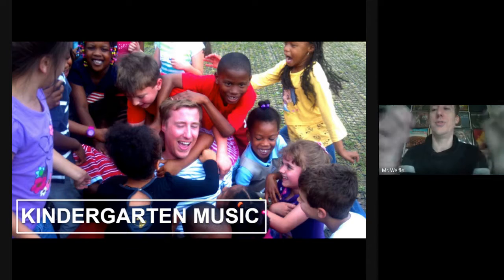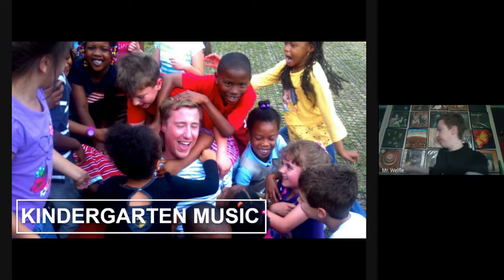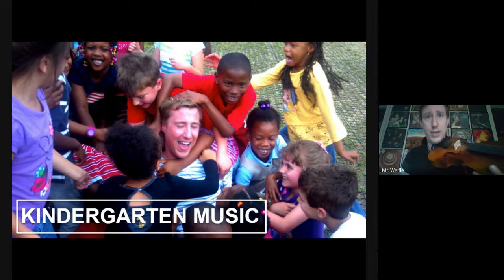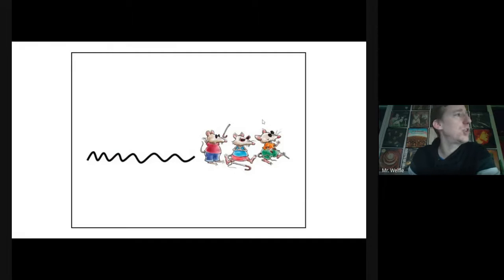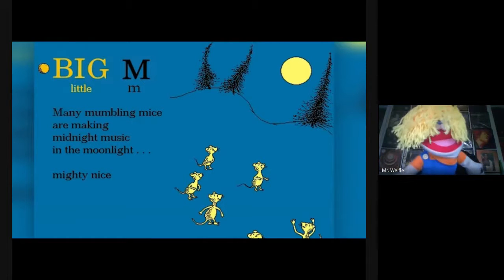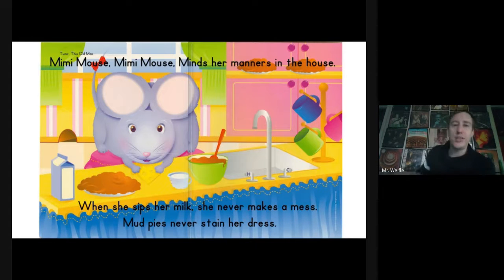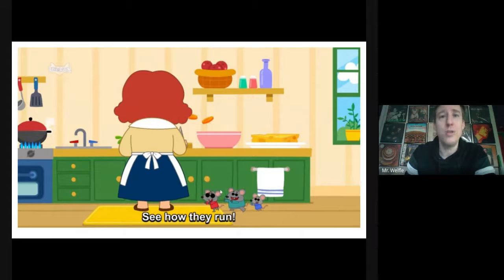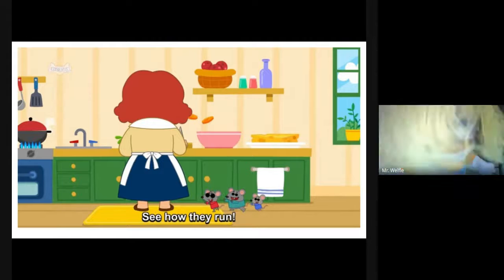Kindergarten, Week 13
M
Mouse
Violin